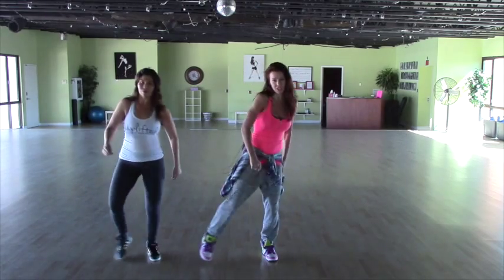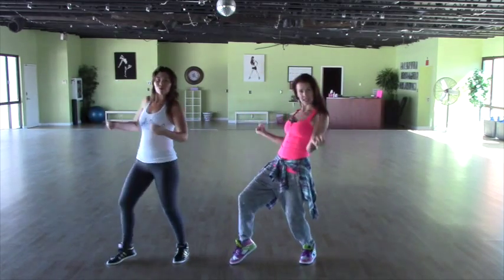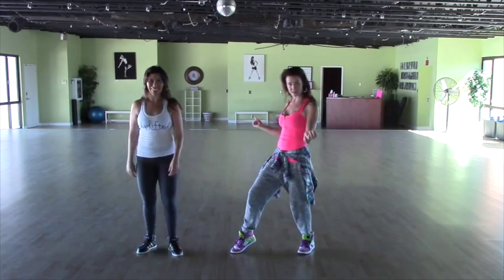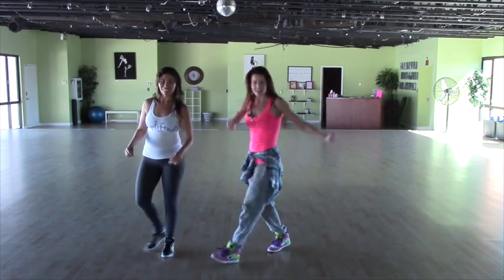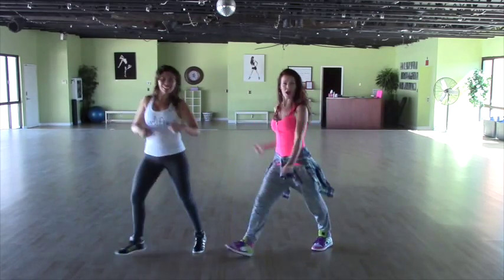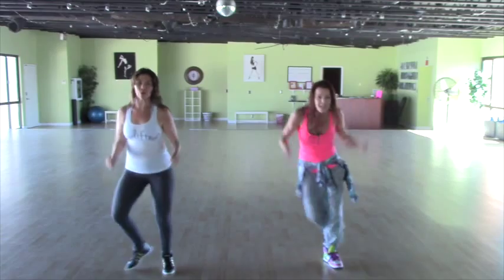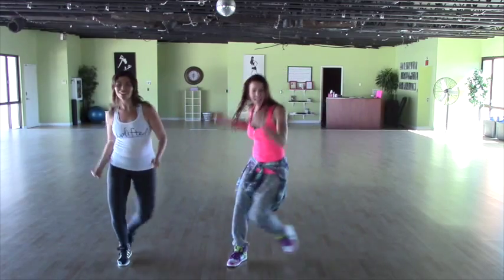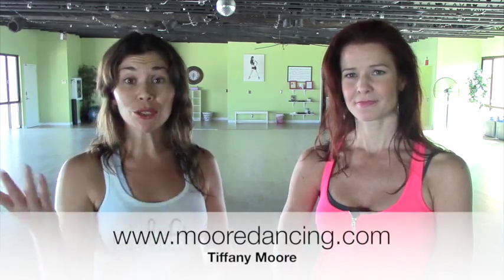Cardio Dance with Tiffany Moore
The Uplift Movement's Deirdra Martinez gets out of her comfort zone by learning choreography!  Practicing choreography is good for improving physical fitness, but also creative expression and mental focus.  Get a good brain workout while you dance! Join us at home in this simple easy to follow routine!